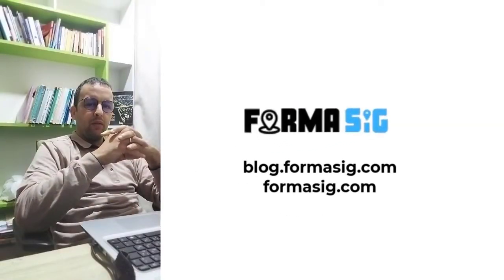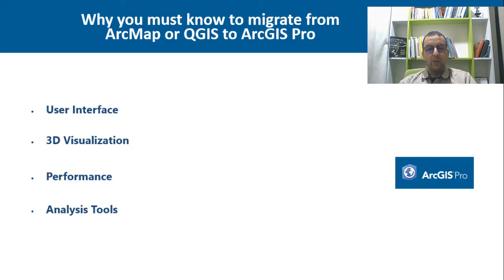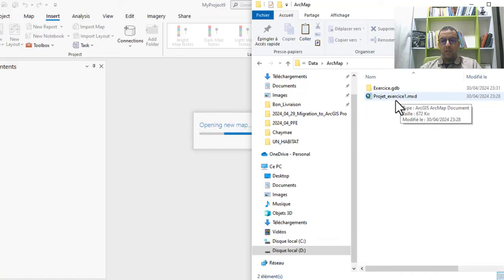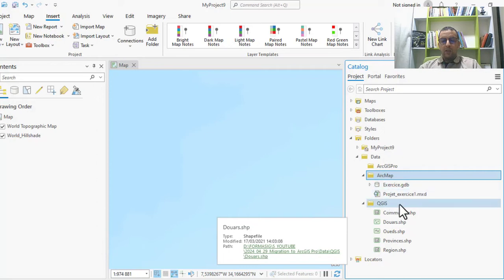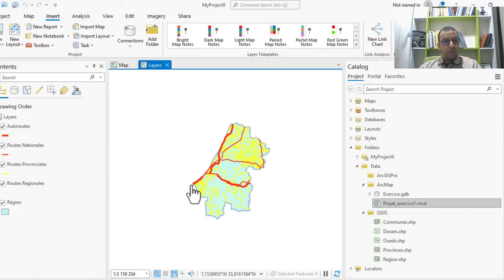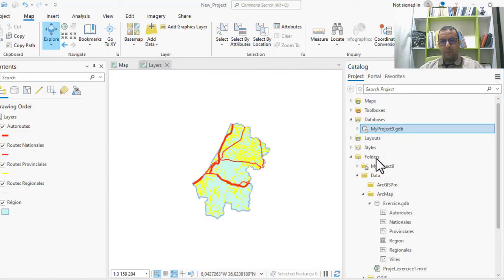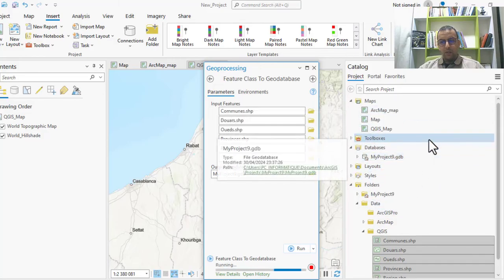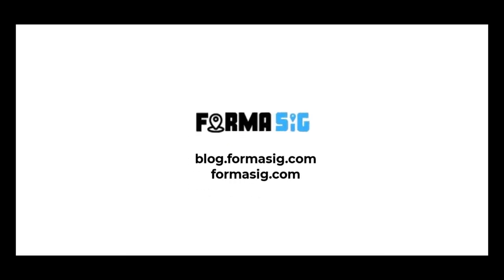👍👍Vidéo 11 / Migrating from ArcMap or QGIS to ArcGIS Pro: A Comprehensive Guide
Êtes-vous prêt à passer de ArcMap ou QGIS à ArcGIS Pro ? Dans cette vidéo, nous vous proposons un guide complet pour une migration fluide et efficace vers ArcGIS Pro, la plateforme de SIG avancée de Esri. Découvrez les étapes clés et les meilleures pratiques pour transférer vos projets et vos données tout en minimisant les interruptions dans votre flux de travail.

🚀 Ce que vous allez découvrir :

Introduction à ArcGIS Pro : Apprenez les différences essentielles entre ArcGIS Pro, ArcMap, et QGIS, et comprenez pourquoi passer à ArcGIS Pro peut être bénéfique pour vos projets.
Préparation à la Migration : Suivez les étapes pour préparer vos données, vos projets et vos configurations avant de commencer la migration.
Migration des Données et Projets : Découvrez comment transférer vos données SIG et vos projets depuis ArcMap ou QGIS vers ArcGIS Pro, en utilisant les outils et les méthodes recommandés.
Adaptation aux Nouveaux Outils : Familiarisez-vous avec les nouvelles fonctionnalités et outils d'ArcGIS Pro pour tirer le meilleur parti de votre nouvelle plateforme.
Résolution des Problèmes : Obtenez des conseils sur la résolution des problèmes courants que vous pourriez rencontrer pendant la migration.
🎯 Objectif : Vous fournir une vue d'ensemble complète et des conseils pratiques pour faciliter votre transition vers ArcGIS Pro, afin d'optimiser vos projets SIG.

Ne manquez pas nos prochaines vidéos pour continuer à améliorer vos compétences en SIG.